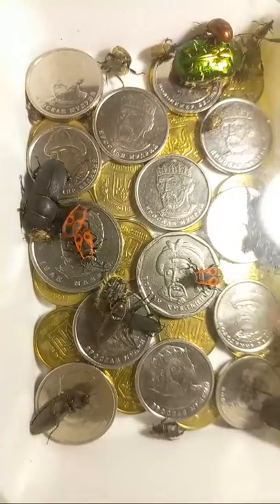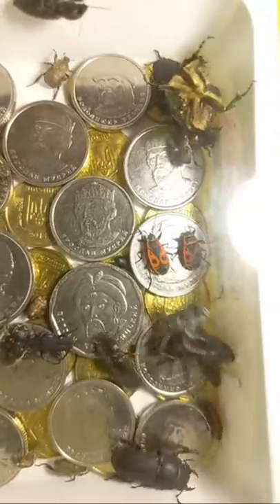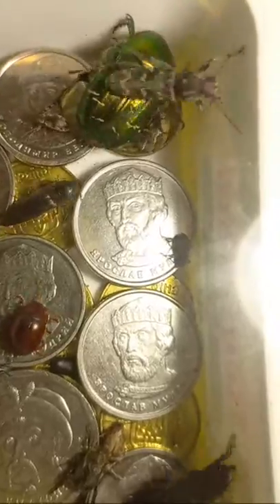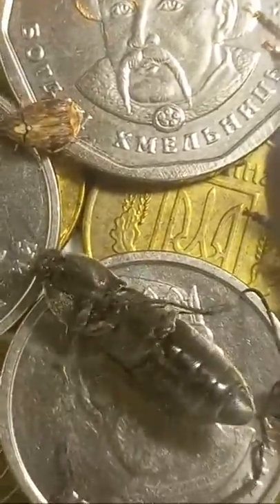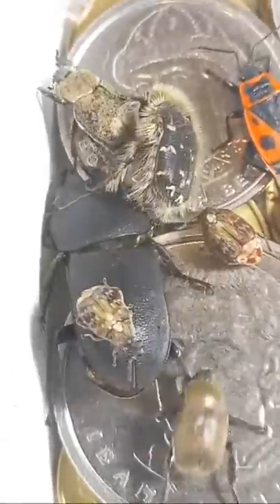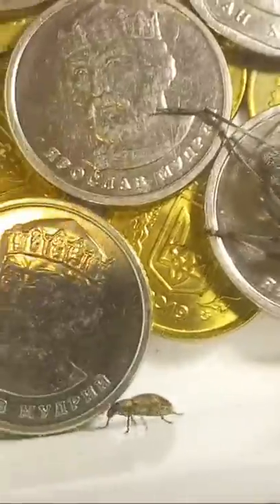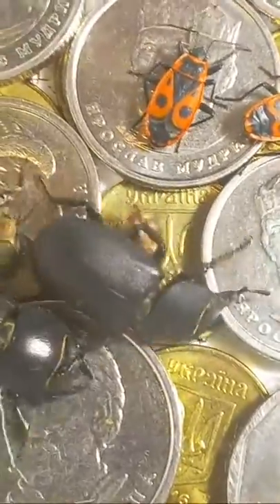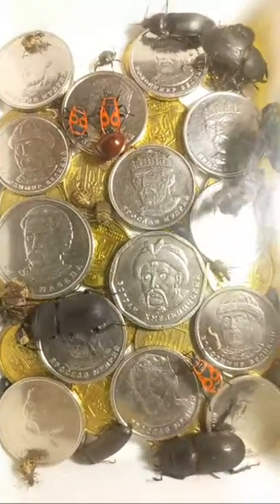Ukrainian Beetles & Coins. Do You Know Beetles? 05.06.2022. Kyiv, Ukraine. Families of Coleoptera.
Ukrainian Beetles & Coins. Do You Know Beetles? 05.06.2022. Kyiv, Ukraine. Families of Coleoptera.  Some families of phytophagous beetles are shown here: Scarabaeidae, Cerambycidae, Tenebrionidae, Elateridae, Chrysomelidae, Curculionidae, Lucanidae. Entomologist Dr Victor Fursov tells about beetles.

The family Scarabaeidae, as currently defined, consists of over 30,000 species of beetles worldwide; they are often called scarabs or scarab beetles.
Scarabs are stout-bodied beetles, many with bright metallic colours, measuring between 1.5 and 160 mm.
Flower chafers are a group of scarab beetles, comprising the subfamily Cetoniinae. Many species are diurnal and visit flowers for pollen and nectar, or to browse on the petals. Some species also feed on fruit. The group is also called fruit and flower chafers, flower beetles and flower scarabs. There are around 4,000 species, many of them still undescribed.
Cetonia is a genus of beetles in family Scarabaeidae. One of the most familiar species is the rose chafer (C. aurata).

Hoplia is a genus of monkey beetles in the family Scarabaeidae. There are at least 300 described species in Hoplia.
Hoplia argentea is a species of scarabaeid beetle belonging to the subfamily Melolonthinae. Adults can mostly be encountered from May through September in orchards, meadows and clearings feeding on pollen of flowers, especially Apiaceae species. The larvae develop in the soil feeding on roots of various plants during the summer, then hibernate, emerging as adults in spring.
The longhorn beetles (Cerambycidae), also known as long-horned or longicorns, are a large family of beetles, with over 35,000 species described. Most species are characterized by extremely long antennae, which are often as long as or longer than the beetle's body.
All known longhorn beetle larvae feed on plant tissue such as stems, trunks, or roots of both herbaceous and woody plants, often in injured or weak trees. A few species are serious pests. The larvae, called roundheaded borers, bore into wood, where they can cause extensive damage to either living trees or untreated lumber.
Elateridae or click beetles (or "typical click beetles" to distinguish them from the related families Cerophytidae and Eucnemidae) are family of beetles. Other names include elaters, snapping beetles, spring beetles or skipjacks.
Darkling beetle is the common name of the large family of beetles Tenebrionidae. The number of species in the Tenebrionidae is estimated at more than 20,000 and the family is cosmopolitan in distribution.

Tenebrionid beetles occupy ecological niches in mainly deserts and forests as plant scavengers. Most species are generalistic omnivores, and feed on decaying leaves, rotting wood, fresh plant matter, dead insects, and fungi as larvae and adults. Several genera, including Bolitotherus, are specialized fungivores which feed on polypores. Many of the larger species are flightless, and those that are capable, such as T. molitor.
The larvae, known as mealworms or false wireworms, are usually fossorial, heavily armored and nocturnal.
The insects of the beetle family Chrysomelidae are commonly known as leaf beetles, and include over 37,000 (and probably at least 50,000) species in more than 2,500 genera.

Uploaded:      05.VI.2022, Kiev, Kyiv, the capital of UKRAINE. Uploaded by Dr Victor Fursov, Entomologist, Beekeeper, Teacher in Ukraine.

3) Your support/free donation will be greatly appreciated, from you personally, and the name of scientists - Galileo Galilei, Carl Linnaeus, Karl von Frisch, Charles Darwin, Alexander von Humboldt, Jean-Henri Fabre, Anthoni van Leeuwenhoek = via this

4) To SUPPORT us in some funds, you need to PRESS the botton JOIN on FRONT PAGE of this CHANNEL or UNDER the screen of this Video.